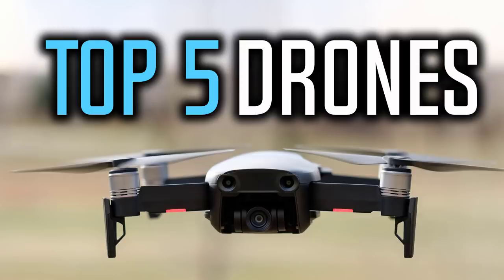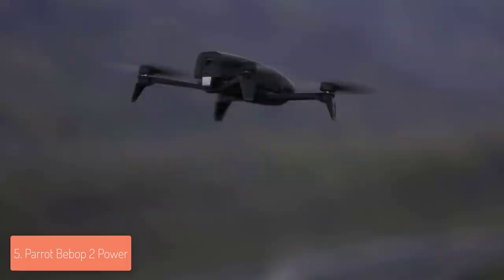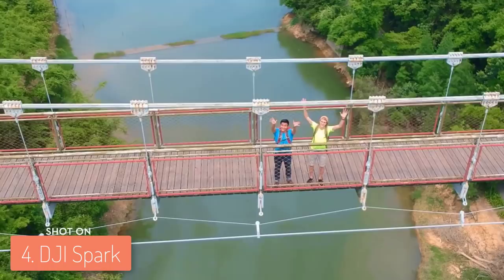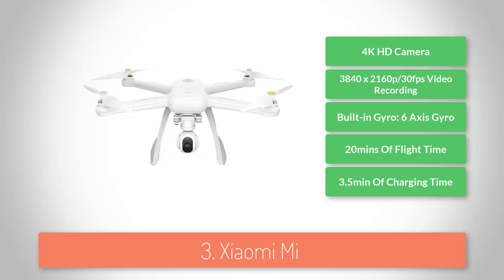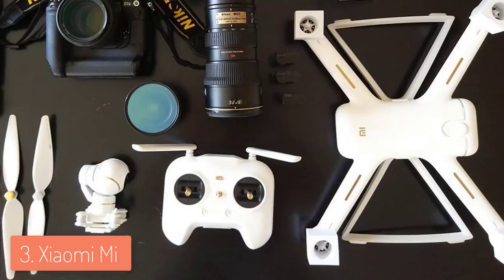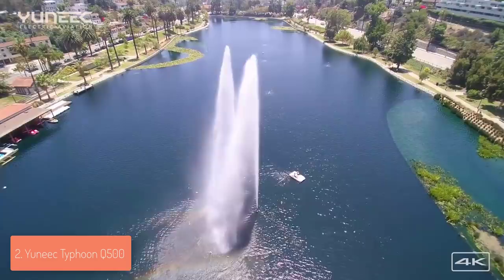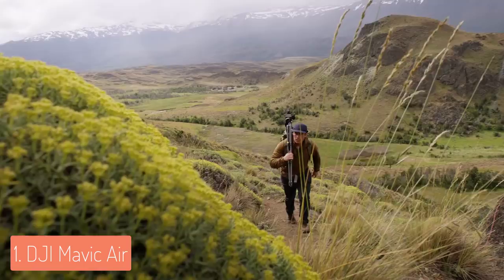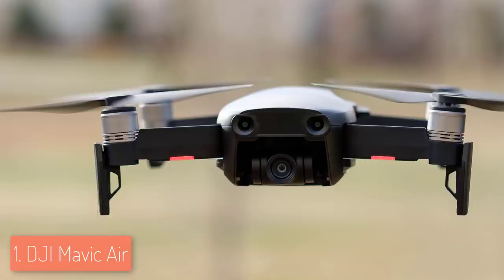Best Drones in 2018 - Which Is The Best Drone?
► Links to the Drones mentioned in this video:

► 5. Parrot Bebop 2 Power
► 4. DJI Spark
► 3. Xiaomi Mi Drone
► 2. Yuneec Typhoon Q500
► 1. DJI Mavic Air
►UK Links◄
► 4. DJI Spark
►GER & EU Links◄
► 4. DJI Spark

In this video, we listed the top 5 best drones in the market in 2018. I made this list based on my personal opinion, and i tried to list them based on their price, quality, durability and more.

If you're a photographer, video producer, or just a normal drone fan, you can choose one of these 5 drones i listed in this video and let drone flying become your new hobby.

10BestOnes is a participant in the Amazon Services LLC Associates Program, an affiliate advertising program designed to provide a means for sites to earn advertising fees by advertising and linking to Amazon.com. As an Amazon Associate I earn from qualifying purchases.